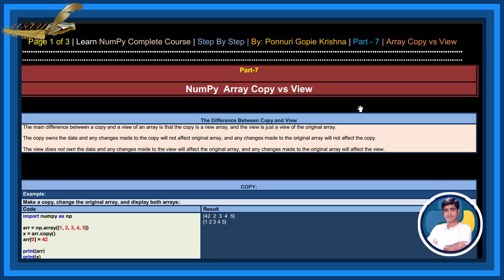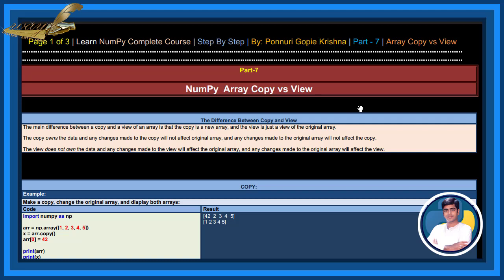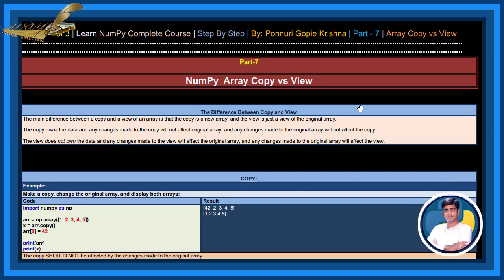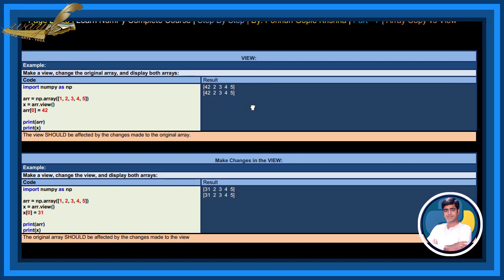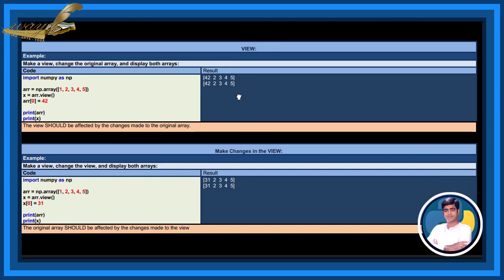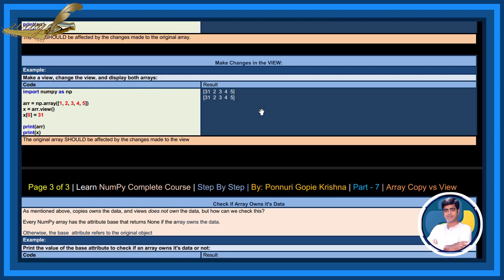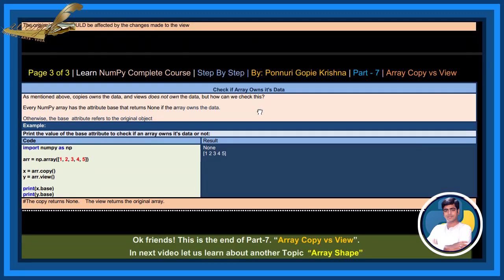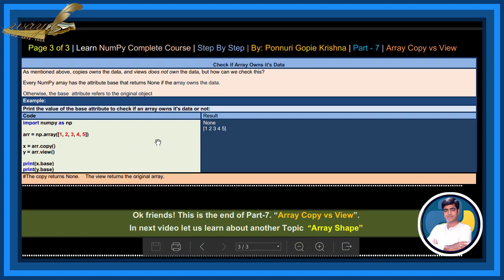Learn NumPy Complete Course |Step By Step| Array Copy vs View |Ponnuri Gopie Krishna |Part-7